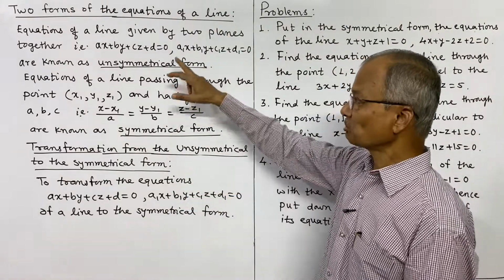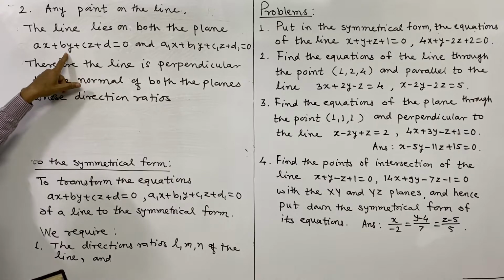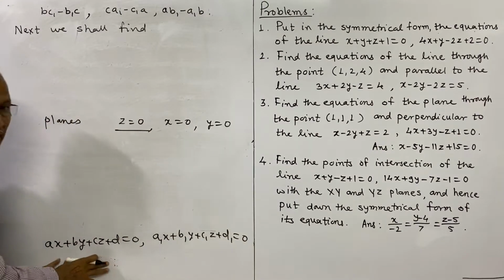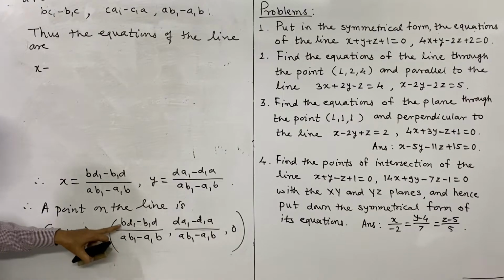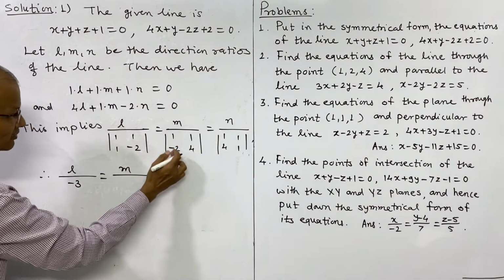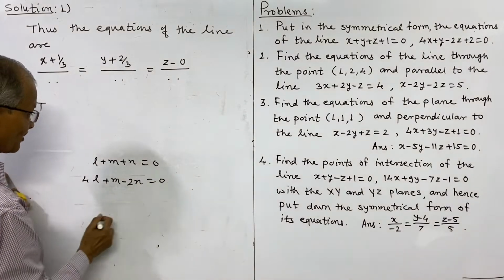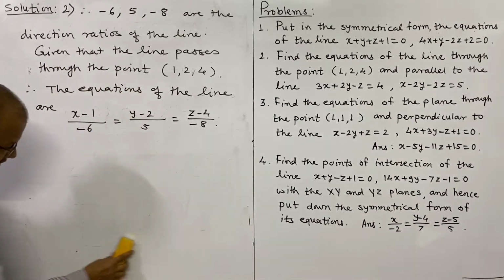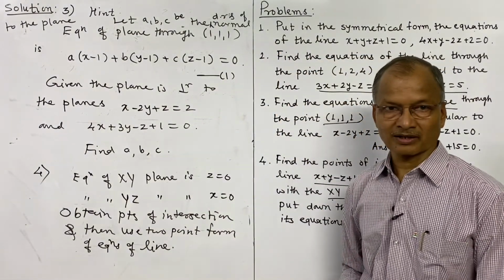Solid Geometry: Right Line: Transformation of Equations of a Line to Symmetrical Form. Lect. 3.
Analytical Solid Geometry: The Right (Straight) Line. Transformation of Equations of Line to Symmetrical Form. Problems on transformation of equations of a line to Symmetrical Form.
Link for handwritten notes of the chapter